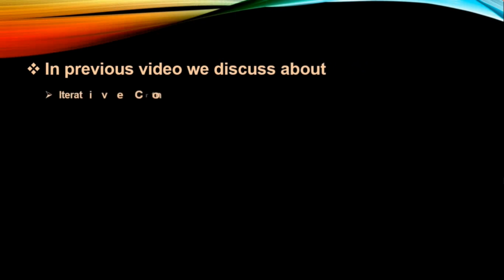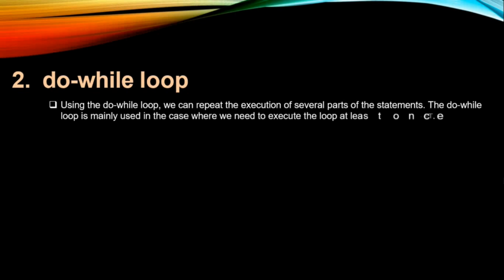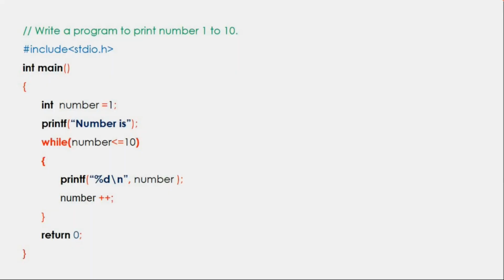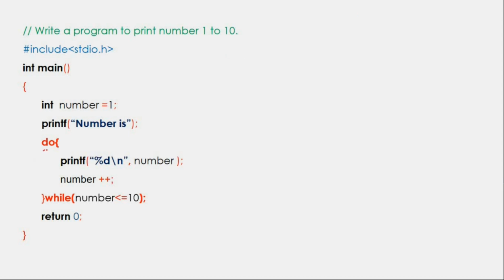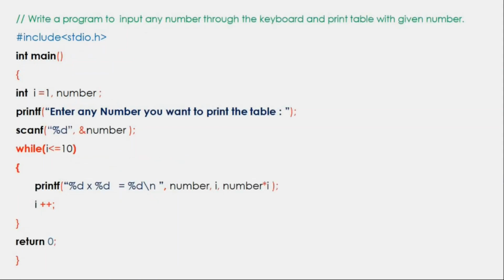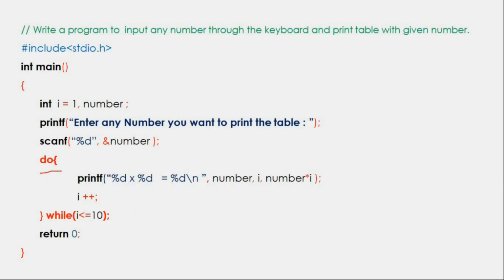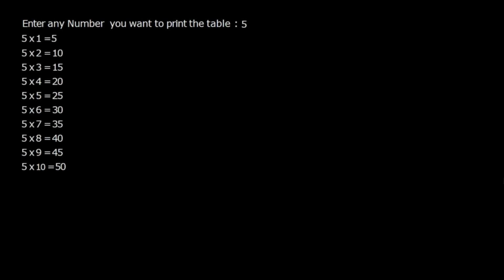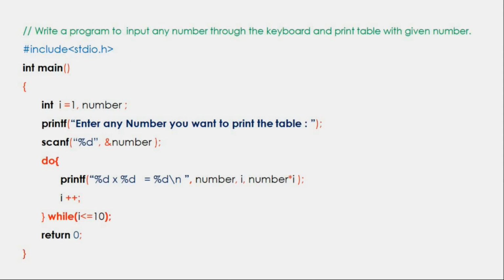Do-While loop and their examples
1. Print the number 1 to 10 using do-while loop
2. Print the table using do-while loop